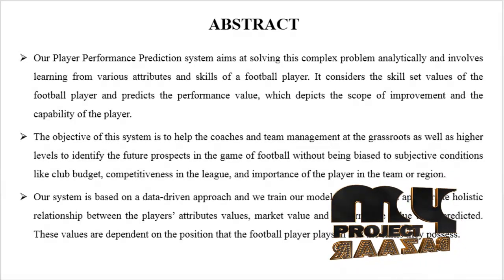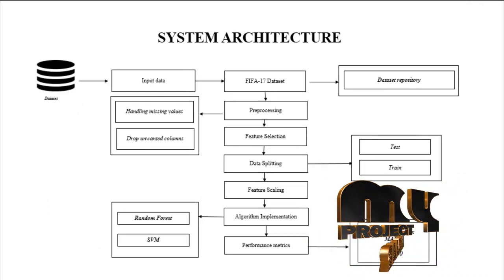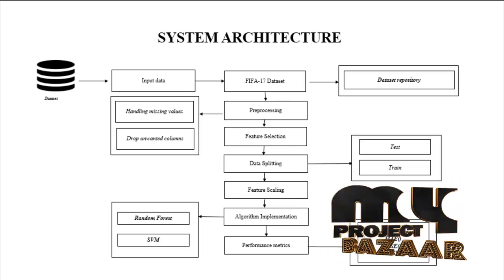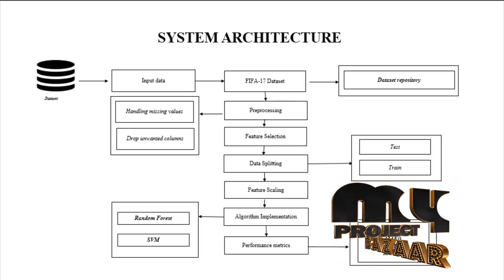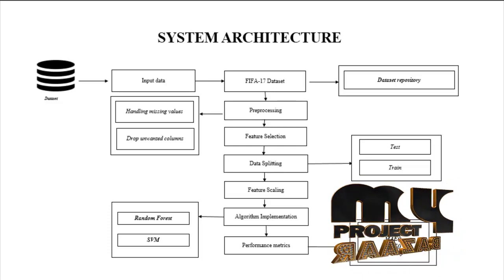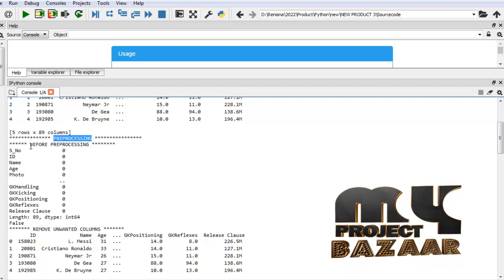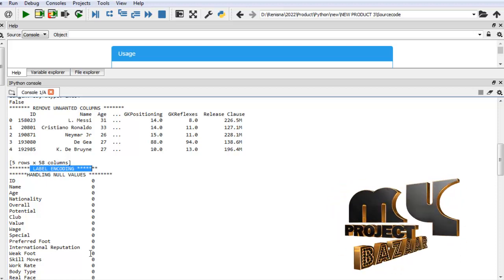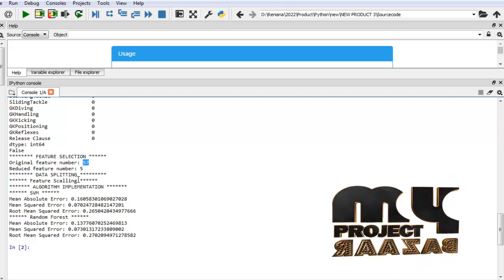Data Mining-Prediction Of Football Player Performance-MyProjectBazaar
Our Player Performance Prediction system aims at solving this complex problem analytically and involves learning from various attributes and skills of a football player. It considers the skill set values of the football player and predicts the performance value, which depicts the scope of improvement and the capability of the player. The objective of this system is to help the coaches and team management at the grassroots as well as higher levels to identify the future prospects in the game of football without being biased to subjective conditions like club budget, competitiveness in the league, and importance of the player in the team or region. Our system is based on a data-driven approach and we train our models to generate an appropriate holistic relationship between the players’ attributes values, market value and performance value to be predicted. These values are dependent on the position that the football player plays in and the skills they possess.
Including Packages
* Base Paper
* Complete Source Code
* Complete Documentation
* Complete Presentation Slides
* Flow Diagram
* Database File
* Screenshots
* Execution Procedure
* Readme File
* Addons
* Video Tutorials
* Supporting Software
Specialization
* 24/7 Support
* Ticketing System
* Voice Conference
* Video On Demand *
* Remote Connectivity *
* Code Customization **
* Document Customization **
Suggested: Best Videos
Suggested: Best Projects
Suggested: Algorithm
Suggested: Best Title Names
Amazing Deals: JUST FOR YOU
Special Combo Offer: JUST FOR YOU
SAVE UPTO 30%: Waiting for YOU
Don't Miss Out: Combo offer
Seasonable Offer: Waiting for YOU
100% Assured Quality
150000+ Happy Students
Ontime Delivery
15000+ Completed Project Videos
Free matlab Code
25+ year Standard Company